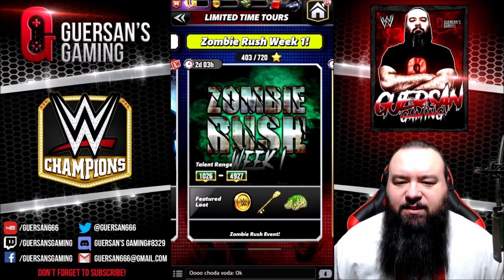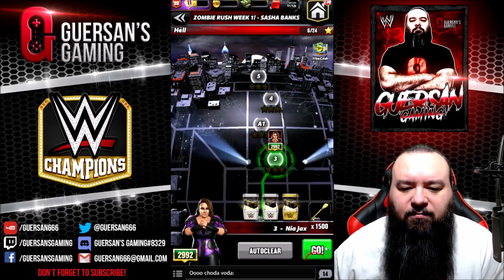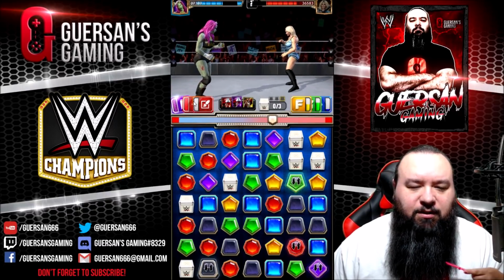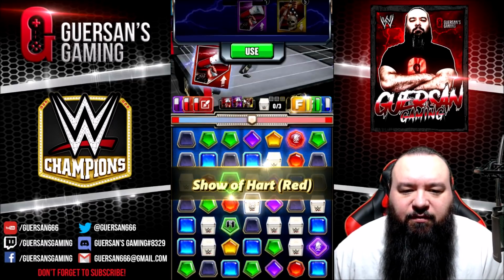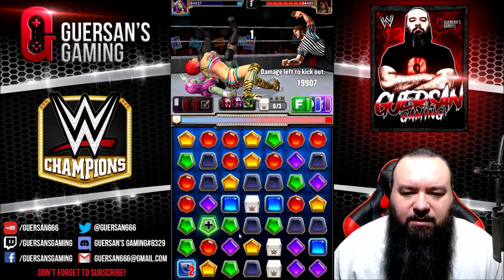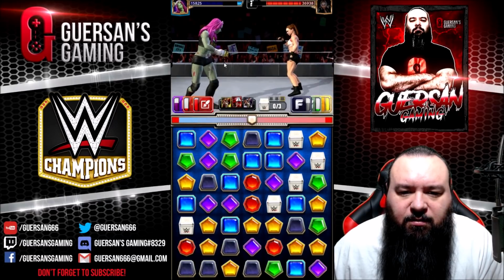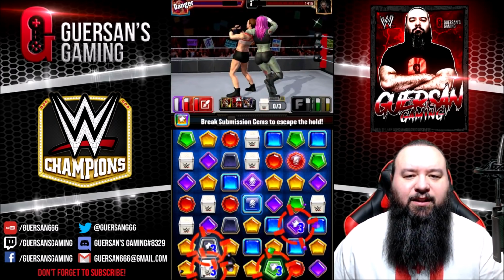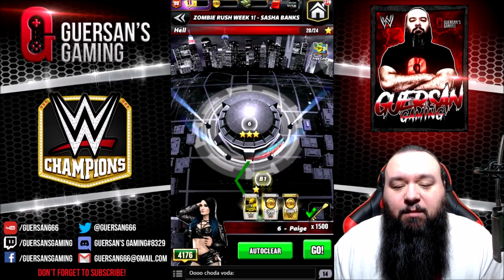Zombie Sasha Banks 3SB Hell Mode Gameplay 😈 / Zombie Rush Tour - Hell - Sasha / WWE Champions 🔥